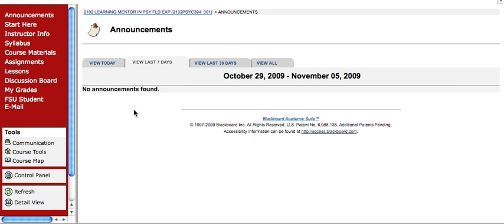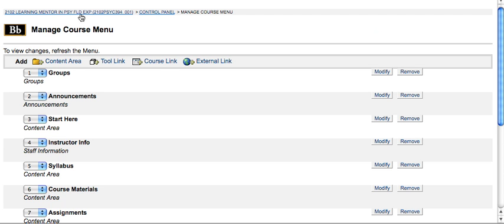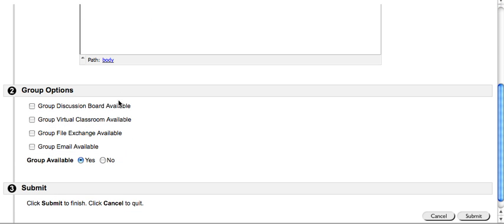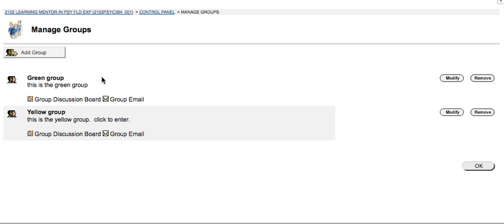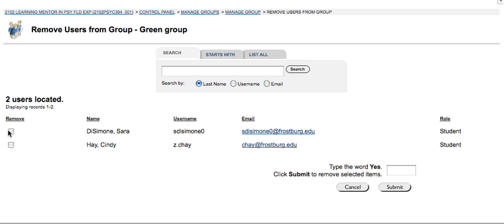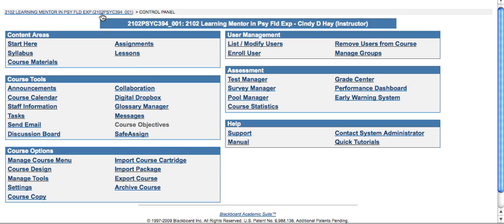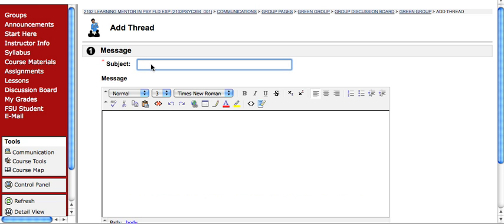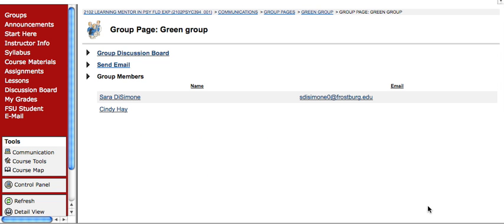Bb Group set up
This is a brief tutorial (about 7 minutes) about how to set up groups and enroll users in Bb.